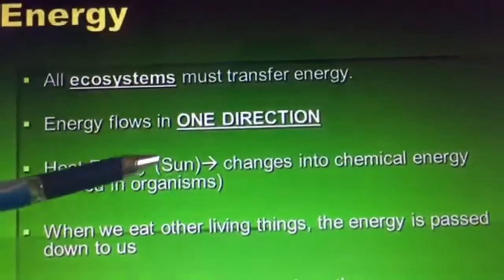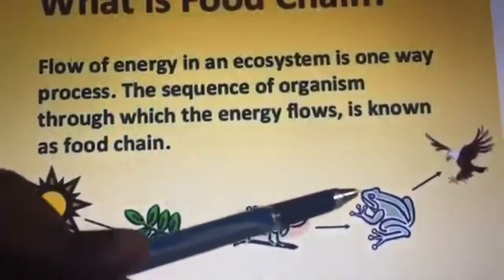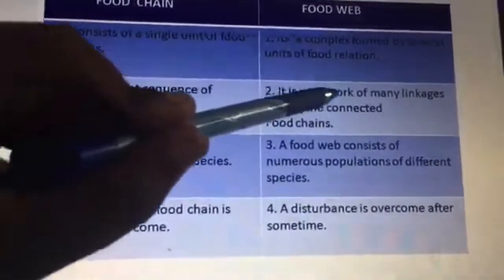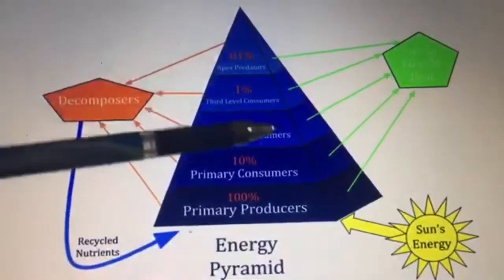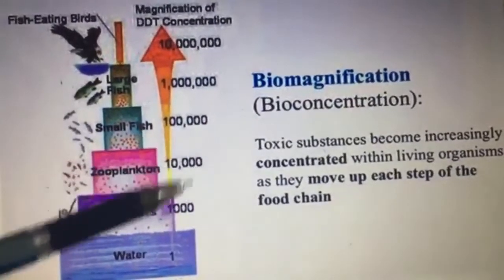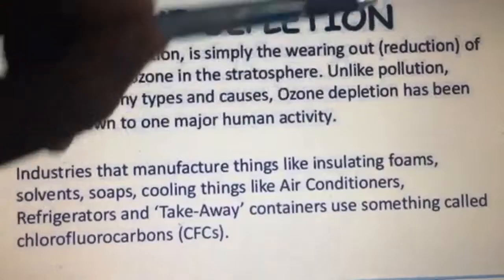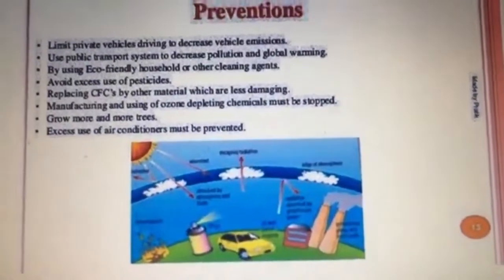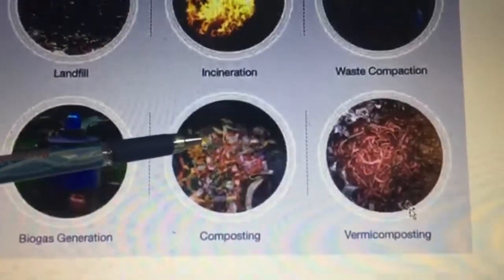GRADE X SCIENCE - CHAPTER 15 OUR ENVIRONMENT